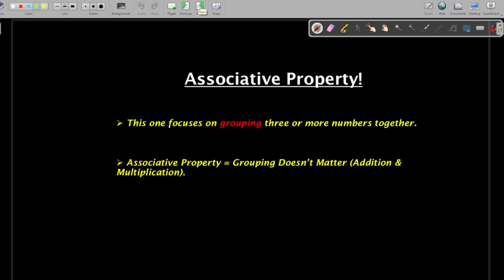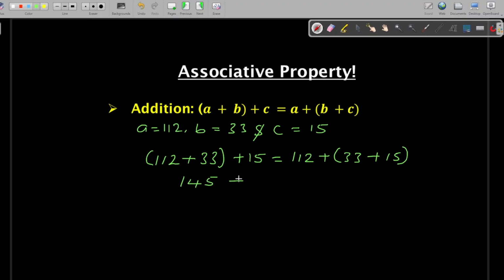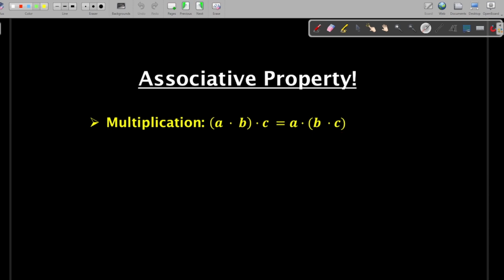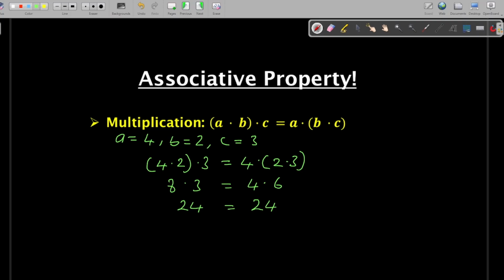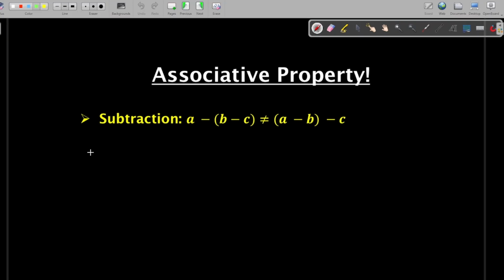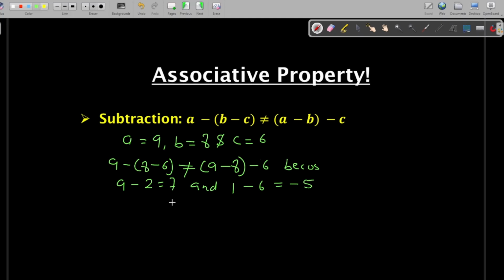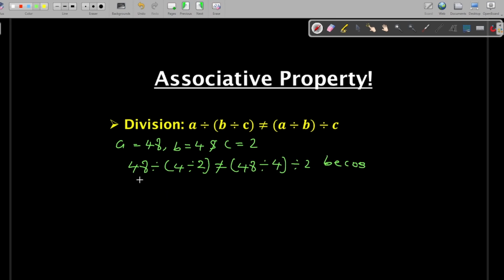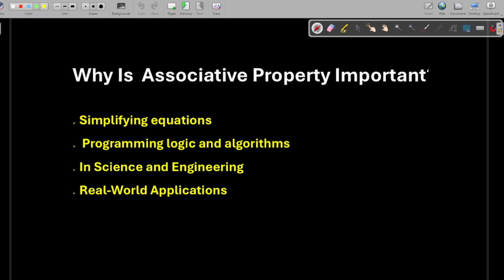Master the Associative Property of Real Numbers (Part 2 – Real Numbers Series)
Welcome back to Maths Mechanics!
In this second video of our Real Numbers Series, we’re mastering the Associative Property of Real Numbers — a foundational math concept every student and engineering learner must understand.
🔍 What you’ll learn:
• What the Associative Property is
• How it works with addition and multiplication
• Why it doesn’t work with subtraction and division
• Real-world applications in engineering and problem-solving
• ✅ Plenty of clear examples, step-by-step solutions, and visual demonstrations
This video is perfect for:
✔️ GCSE, A-level & undergraduate students
✔️ Engineering and mathematics learners
✔️ Anyone preparing for exams or brushing up foundational math